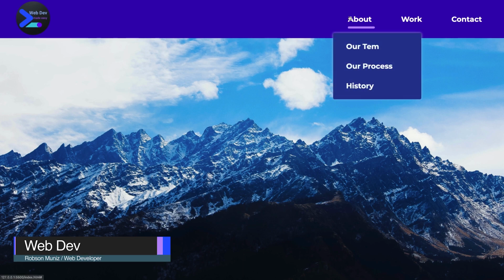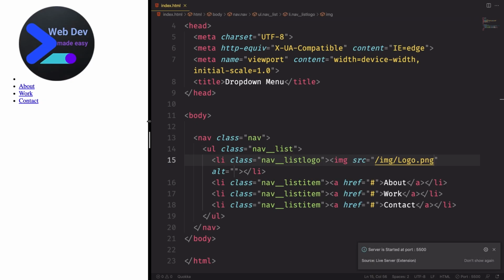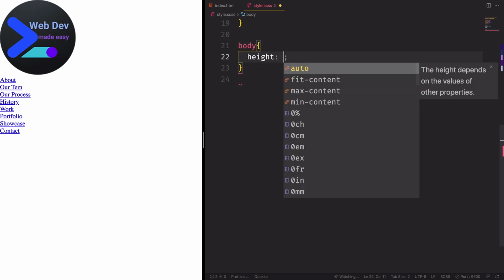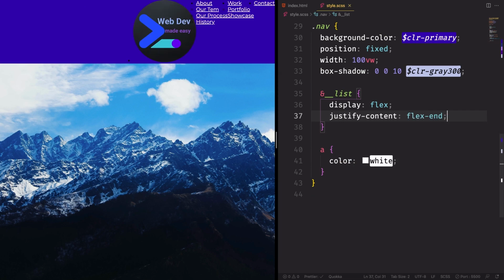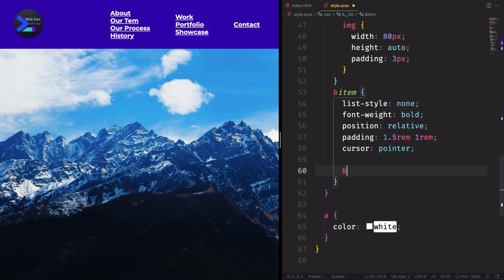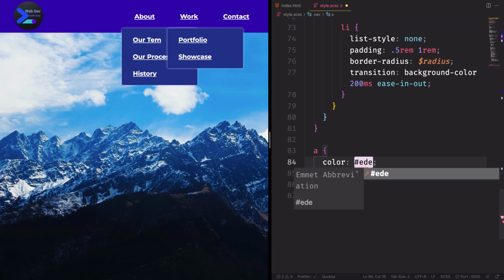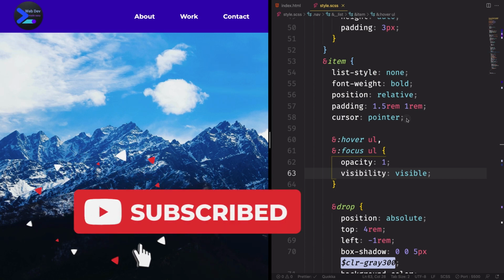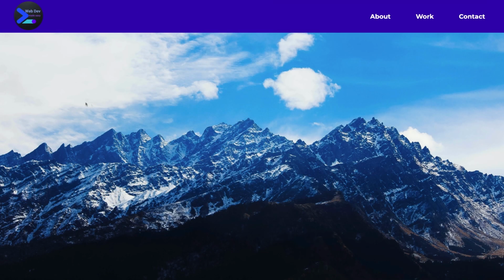🎥 Simple Dropdown Menu Bar | HTML & CSS🙌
Create from from scratch, a Simple Dropdown Menu Bar using just HTML & CSS, step-by-step from scratch!

⏱️Chapters:
00:00 - Project Intro
00:45 - Creating the boilerplate
01:34 - Markup
04:30 - CSS
🧠Concepts covered in this project:
* CSS Animation
* CSS Variables
* Flexbox and Navigation bar
📚Resources
🏆Recommended Videos🏆